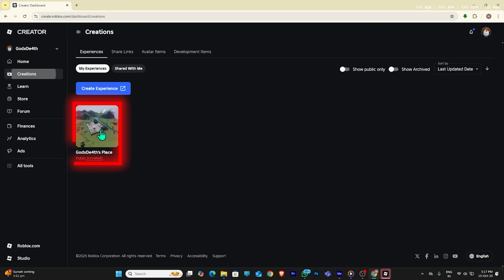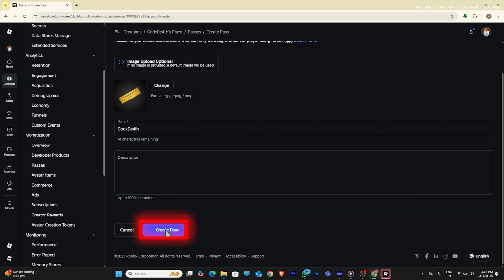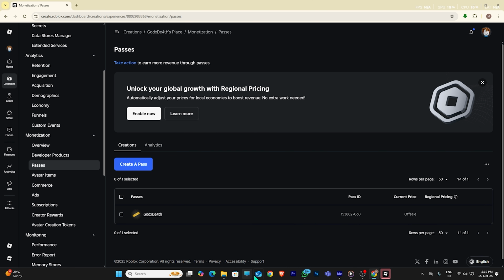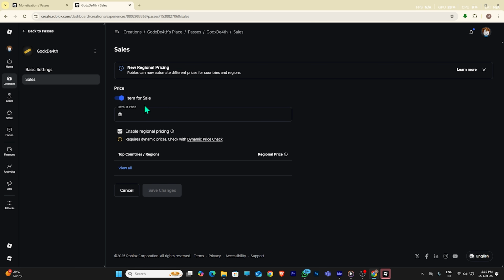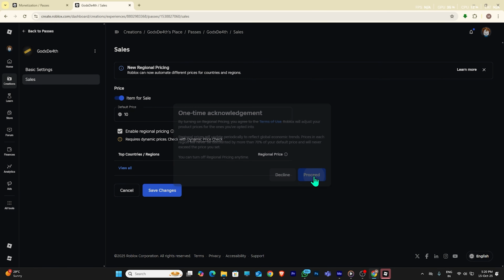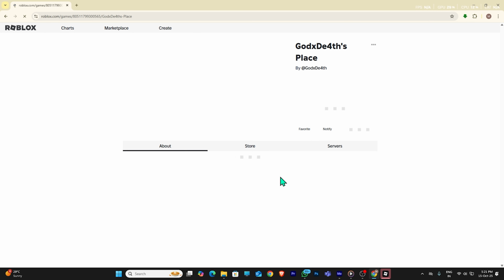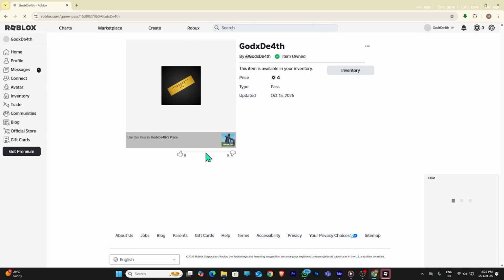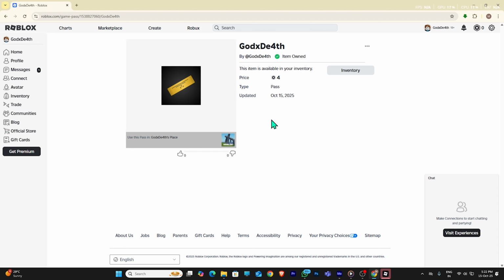How to Give Robux to Friends WITHOUT Group (2026) | Send Robux on Mobile & PC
Want to know how to give robux to friends without a group in 2026? In this updated Roblox tutorial, I will show you 3 easy and working methods to send robux to friends directly. Whether you are on Mobile (Android/iOS) or PC, you can now donate robux to friends even if you don't have a group or a premium membership! Many players ask how to give people robux without the hassle of group payouts. We will cover the Gamepass Method, the new Gift Robux Link feature, and how to use "Please Donate" to gift robux instantly. Follow these steps to learn how to give robux to people on roblox safely and quickly.

How To Give Robux To Friends Without A Group
How To Give Robux To Friends
How To Send Robux To Friends
How To Give People Robux
How To Give Robux In A Group
How To Send Robux
How To Give Robux To People On Roblox
How To Give Your Friends Robux
How To Give Robux
How To Gift Robux On Roblox
How To Gift Robux
How To Give Robux To People On Roblox Mobile